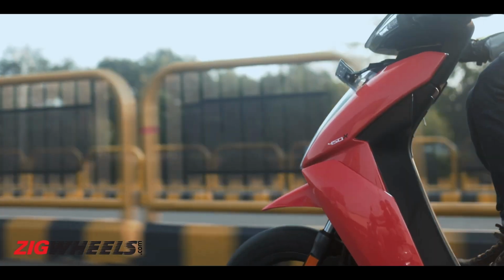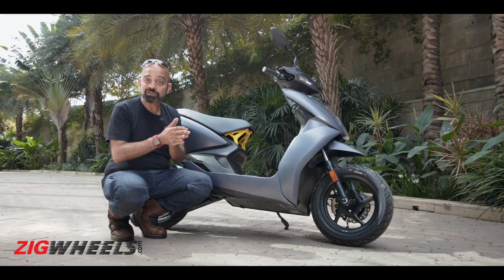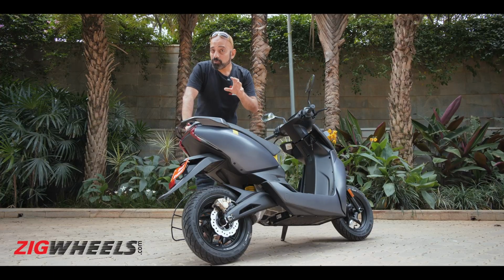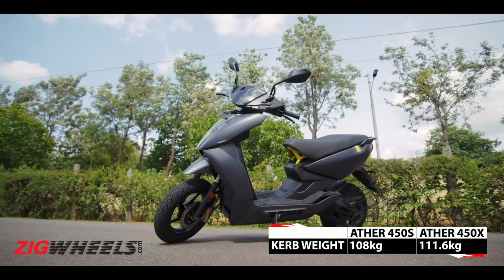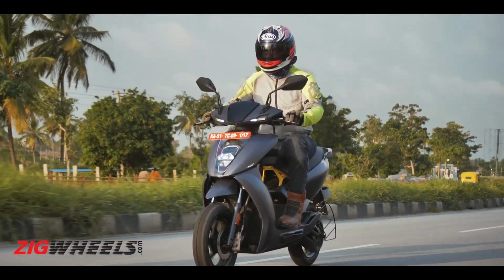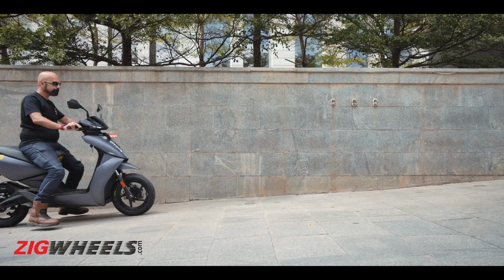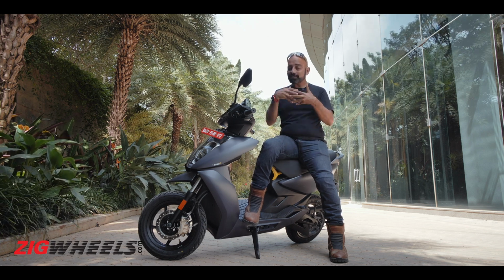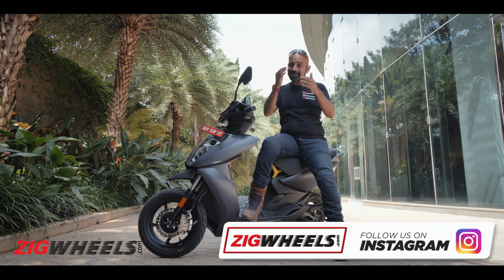Ather 450S First Ride Review - More Affordable, But Slightly Less Performance & Range | ZigWheels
The 450S is Ather’s more budget friendly take on the much loved 450X. Ather has managed to rein in the price of the 450 by giving it a smaller battery pack, a less powerful motor and by cutting down some features. But with all these changes, can the Ather 450S still deliver on the true Ather experience - something that we have really come to enjoy? Or does it feel like a compromise of everything that makes an Ather an Ather?

Key Moments:

Key Moments:
00:00 Introduction
00:51 Major Changes
01:52 Motor
02:15 Riding Modes
02:46 Kerb Weight
03:19 Display
03:53 Features
05:13 Price
06:00 Verdicts